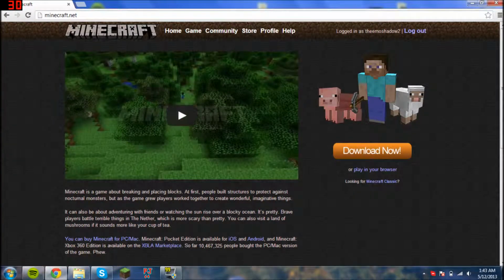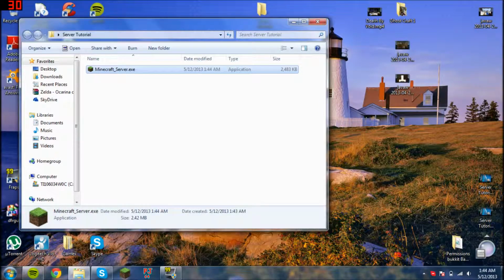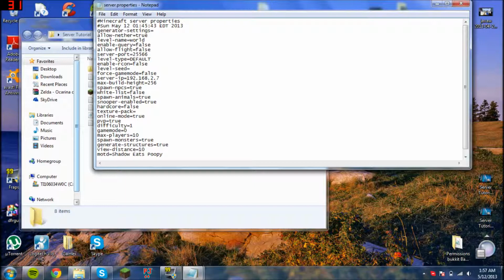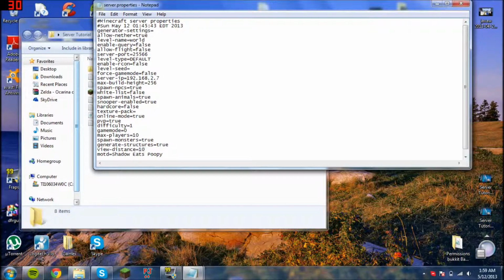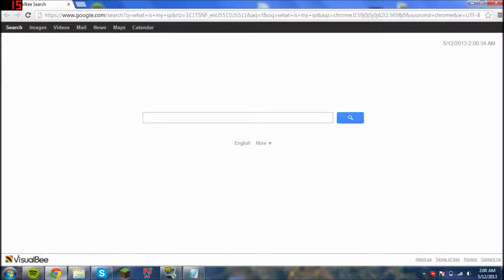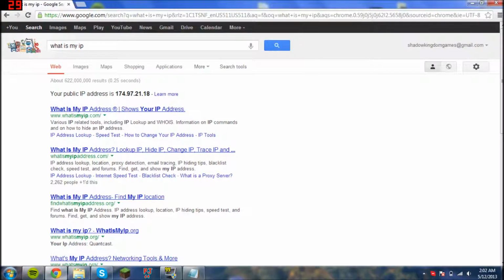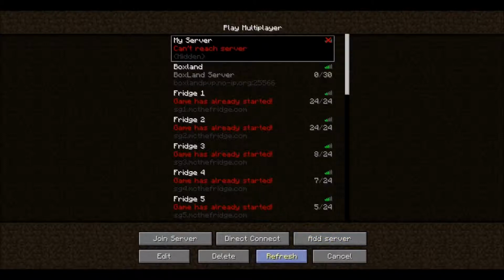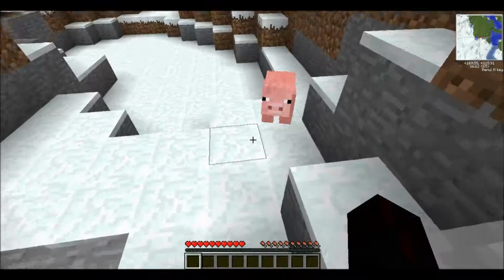How To Make A Vanilla Minecraft Server (Vanilla Means No Plugins)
Hey Guys Sorry I don't have my Intro and Outro anymore. I made this video for a person who requested that I make it. This will work for any version of Minecraft until further notice.  I will be making more tutorials soon so don't worry. See you dudes l8er.

Visit The Kingdom
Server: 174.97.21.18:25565